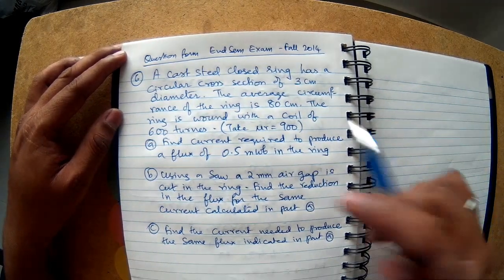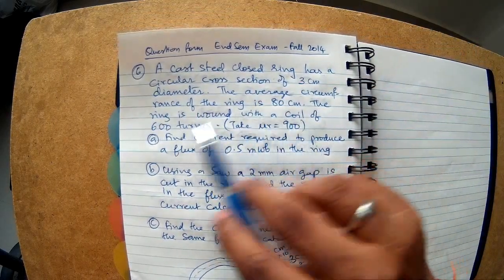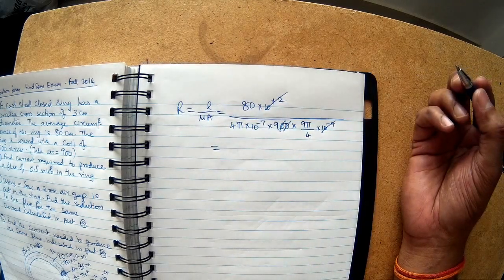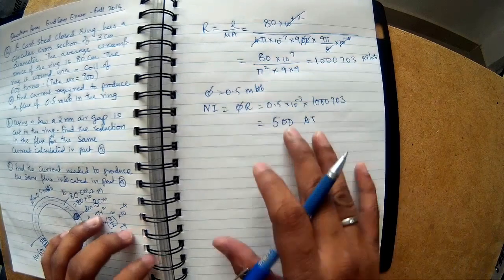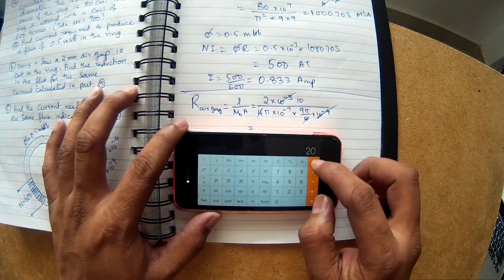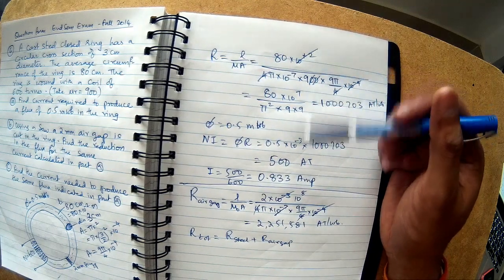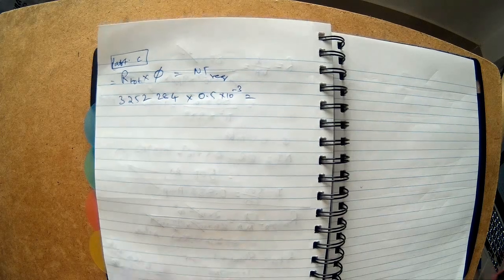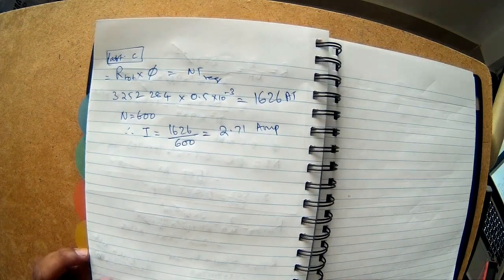MC11 - Magnetic Circuits Problem (endsem fall 2014 question 6)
Book:
Theraja, B.L., Theraja, A.K., Patel, U.A., Uppal, S.L., Panchal, J.C., Oza, B., Thakar, V., Patel, M.R. and Patel, R.M., 2005. A Textbook of Electrical Technology Vol I. Chand & Co., New Delhi.